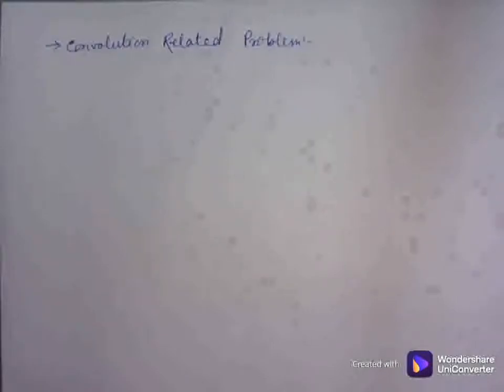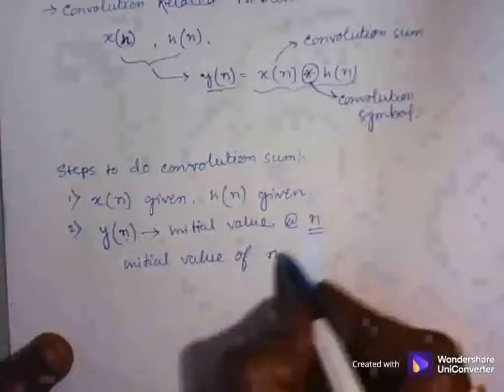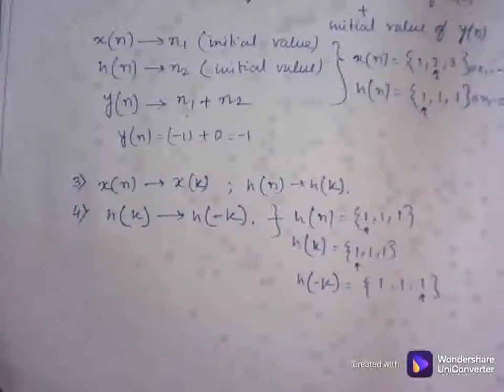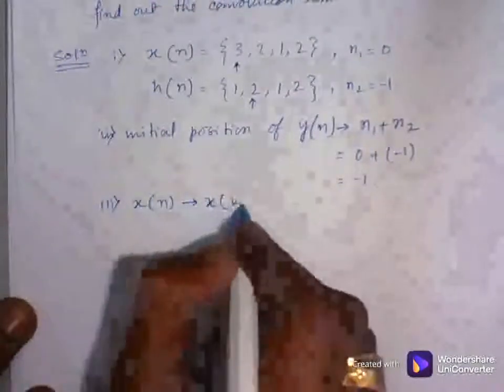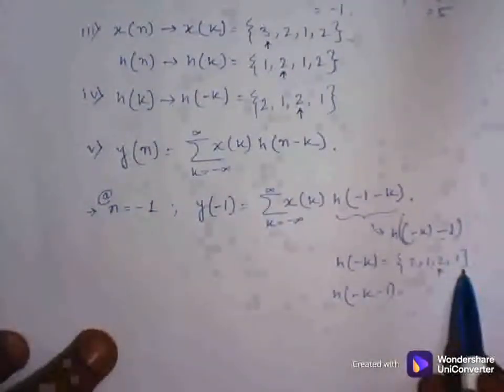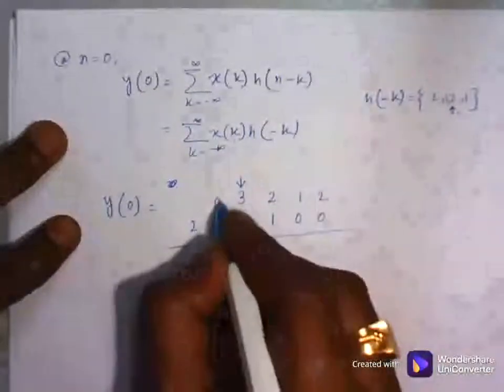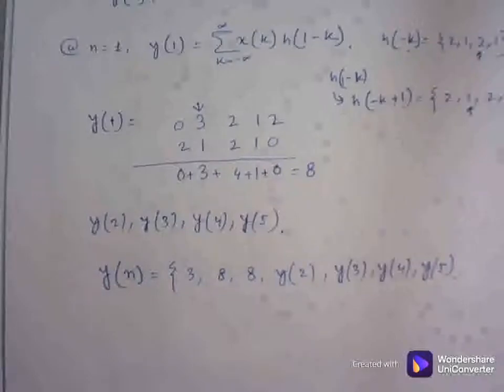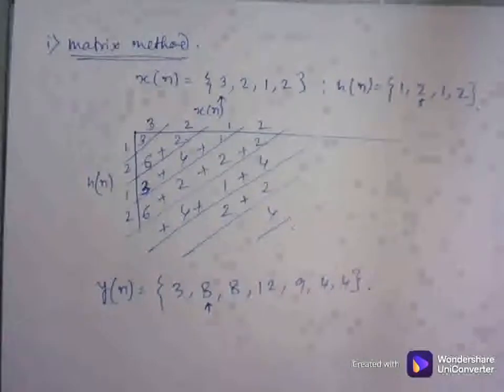part 4: DSP: signal system related problem analysis